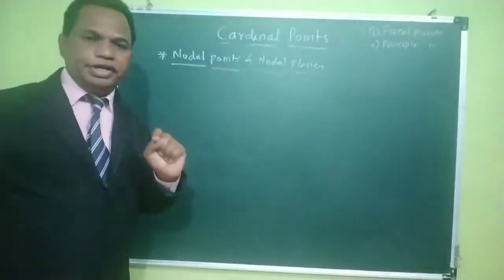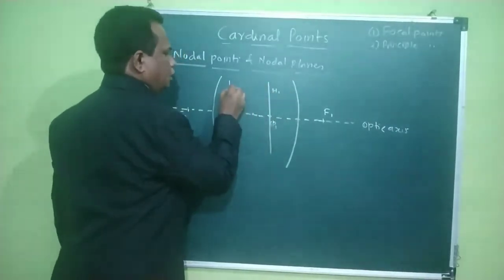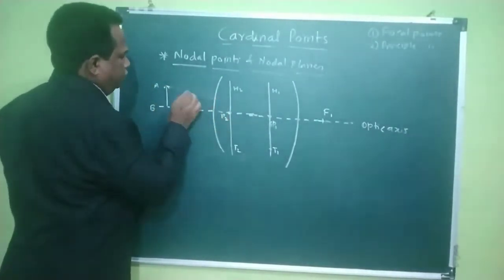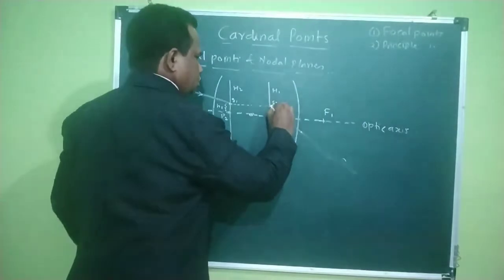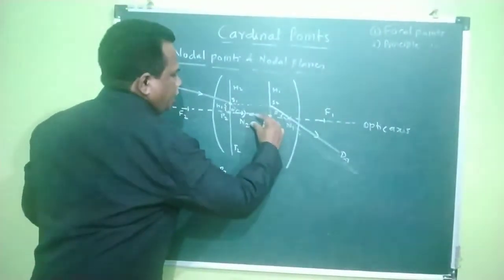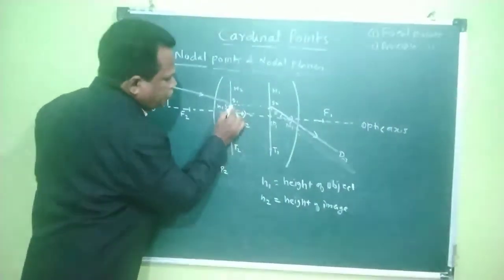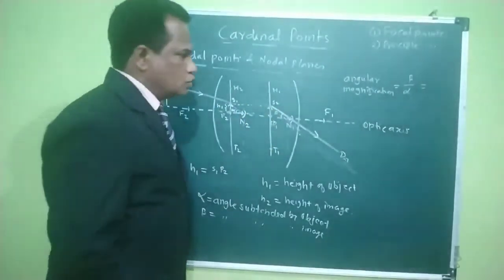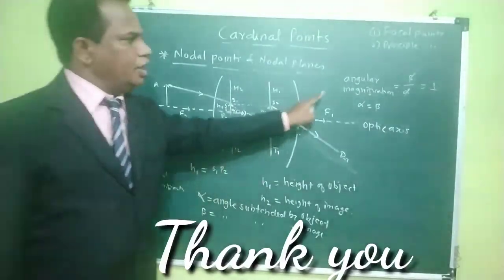Cardinal points:4:SAM: NODAL POINTS AND PLANES